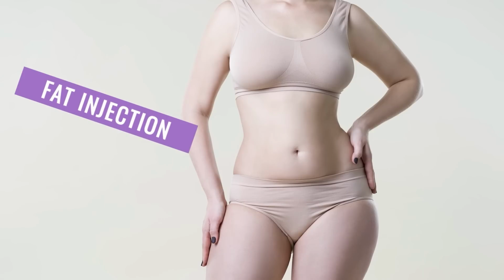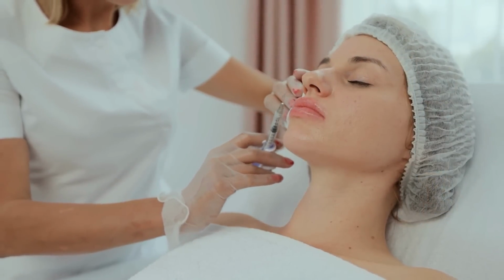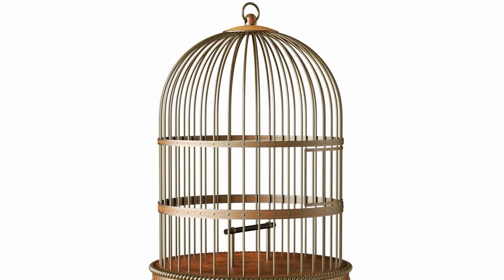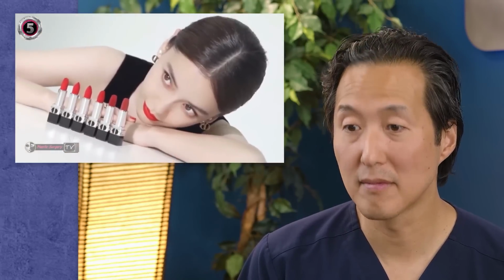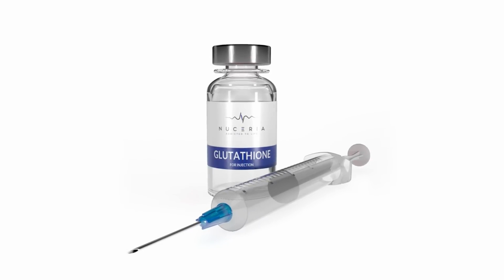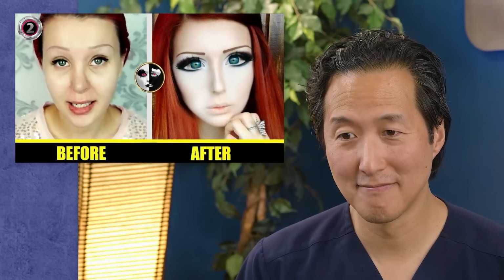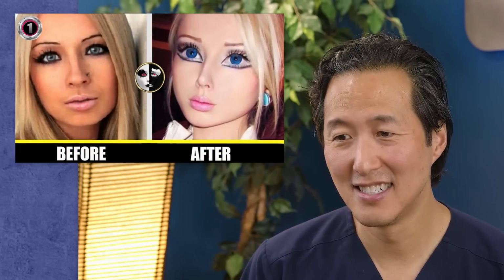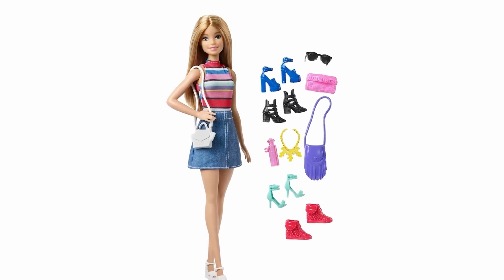Human BARBIE Dolls! Extreme Bodies Explained!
These bodies are EXTREME! Watch me, a real holistic plastic surgeon, explain what happened! How does someone transform into a Human Barbie Doll?

We offer a full skin care line based on natural and organic ingredients to help your skin look its best and fight aging - and it’s always cruelty-free!

Sign up for my e-newsletters to get my e-book "10 Things Every Plastic Surgery Patient Must Know" for FREE!

Journalist, Producer or Media Representative?
**Please no patient inquiries. Patient inquiries to dryoun(@)dryoun.com will not be responded to.

Please send promotional items, etc to:
Anthony Youn, MD
Youn Plastic Surgery, PLLC
755 W. Big Beaver Road, Suite 1200